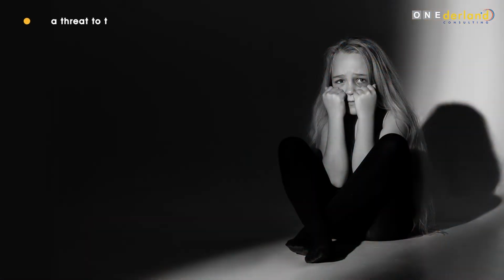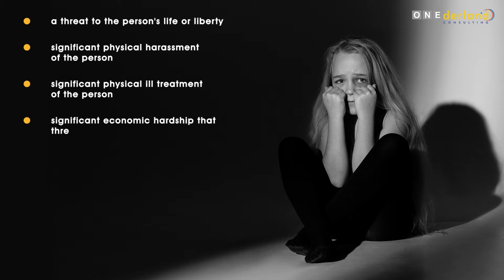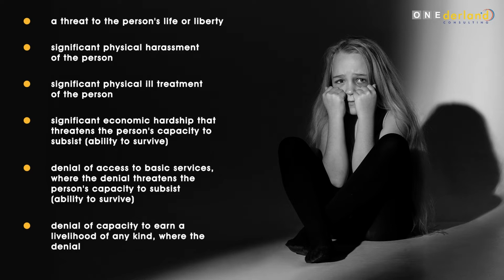Protection Visa Australia: What is it and Who is Eligible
Protection visa and Humanitarian visa allow those who are in danger or in fear of prosecution or punishment in their home country and offers them safety and possible PR in Australia

00:00 Introduction
01:33 Who is a Refugee?
04:33 Complementary Protection
05:33 Subclass 785 Temporary Protection Visa
07:25 Subclass 866 (Permanent) Protection Visa

Having a problem with your Australian visa application?

No need to worry, we at ONEderland Consulting have more than 10 years and had been handle more than 1000 cases from around the world with a high percentage of success!

Do you need any help or advice with your Australian visa application?
ONEderland Consulting has more than 10 years of experience in the industry and has handled more than 1000 cases from around the world with a high percentage of success!